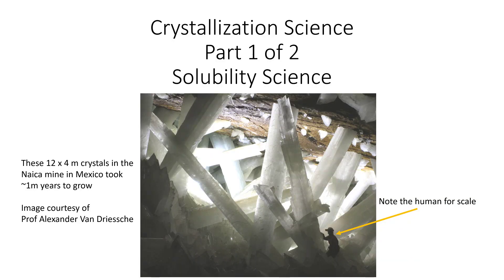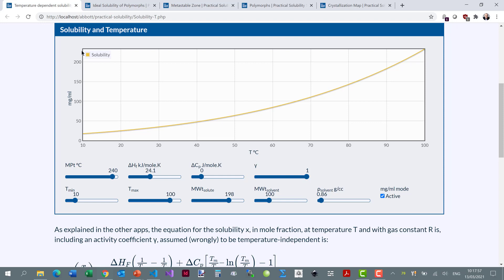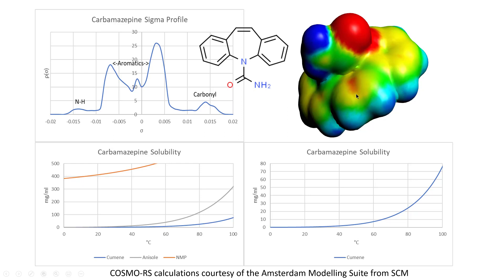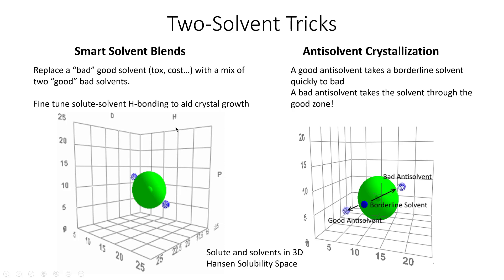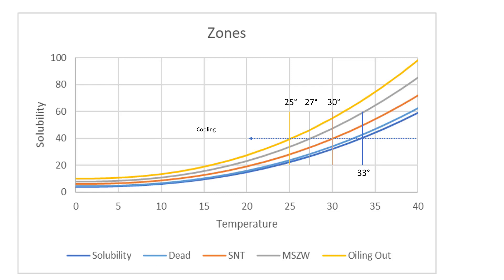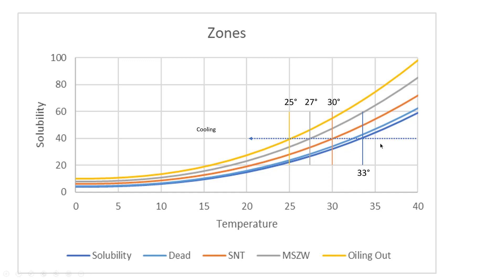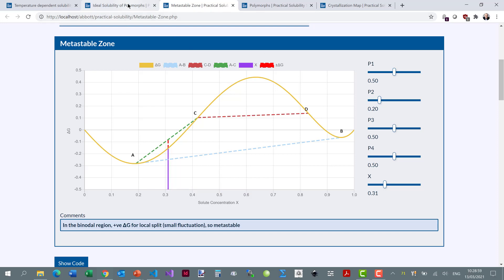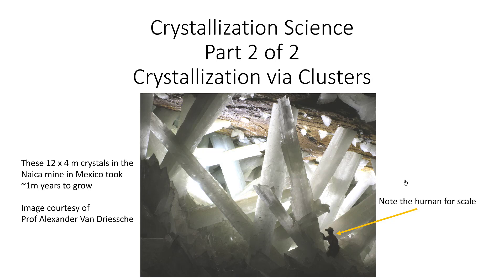Crystallization Part 1 of 2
This part looks at the solubility aspects. The second part looks at the crystallization process.